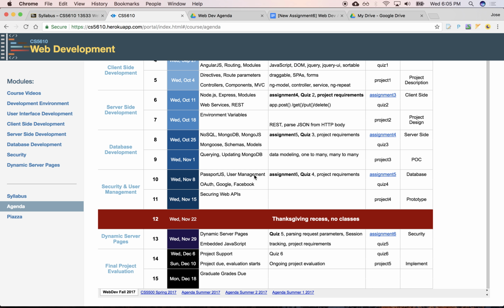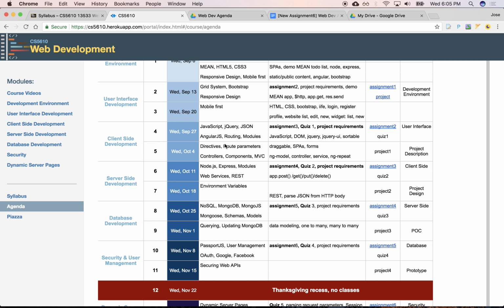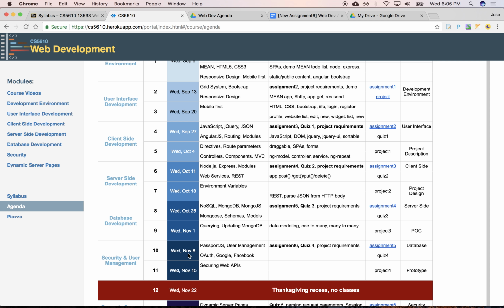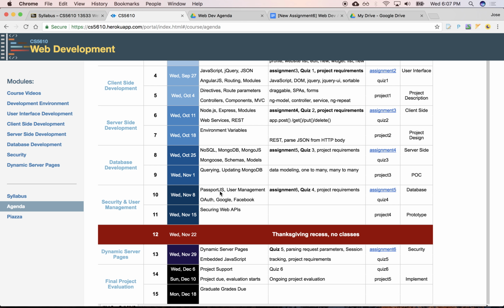10000 agenda review securing MEAN web sites